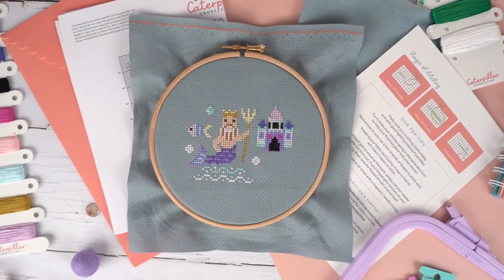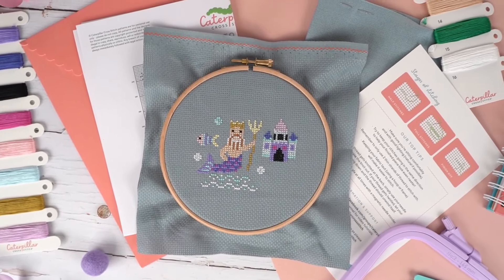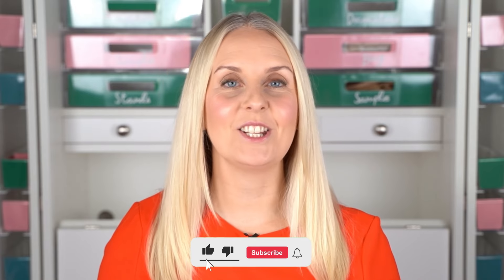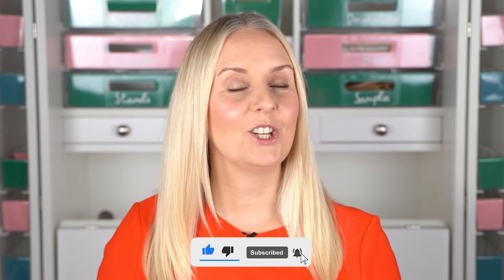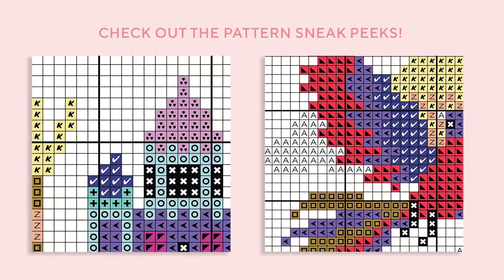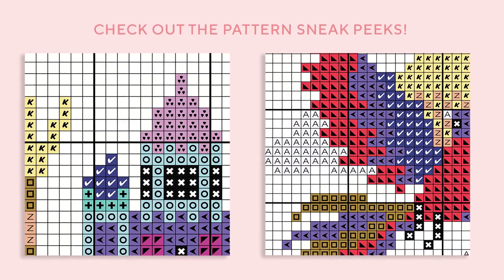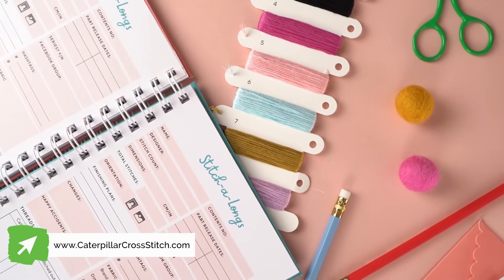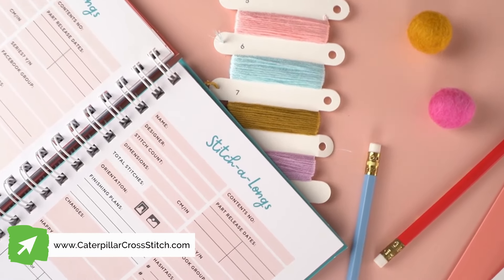Enchanted Realms Stitch-a-Long 2024 | Caterpillar Cross Stitch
In this week's video, I answer all of your cross stitch and stitch-a-long questions! Enchanted Realms 2024 is our 21st SAL needlecraft project and we've got your Zweigart aida and evenweave options, DMC threads, DMC needles and eco-friendly packaging sorted for some festive crafting this year!